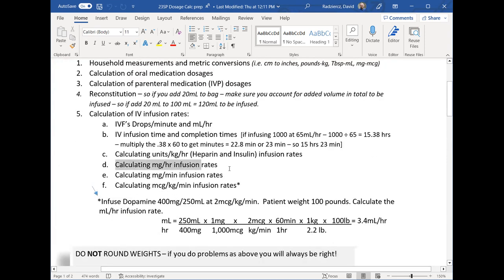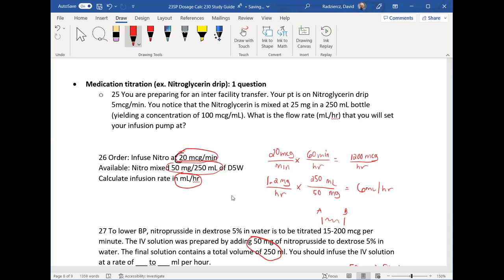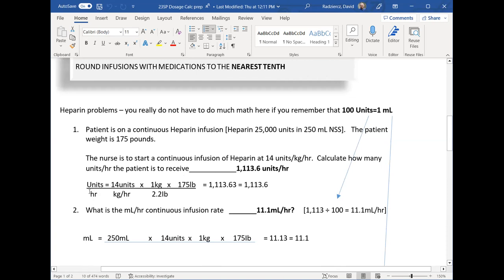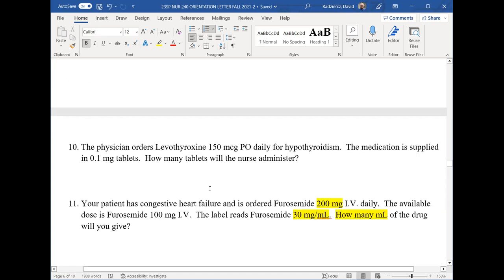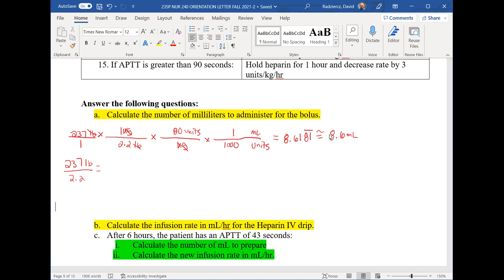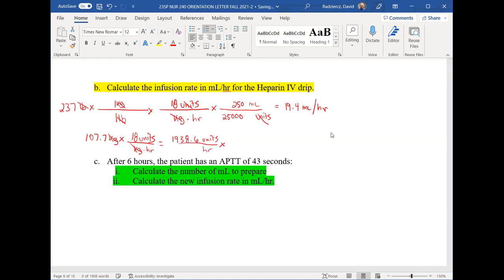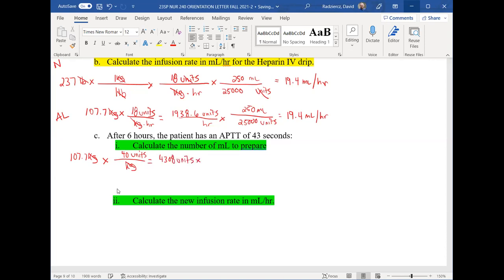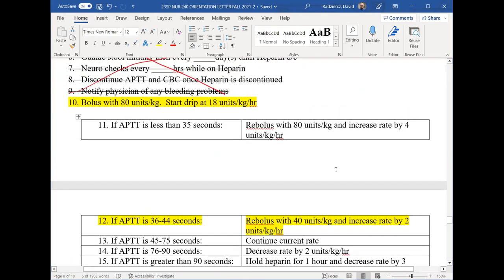Dosage Calculation Review NUR 240 CCAC 10 Jan 2023 Part 1